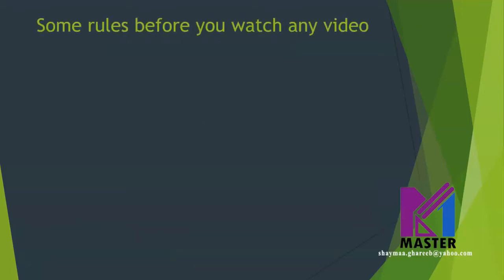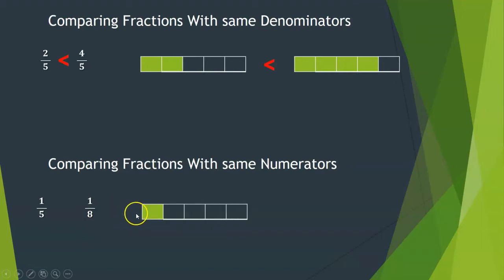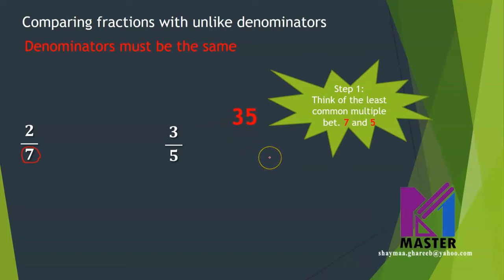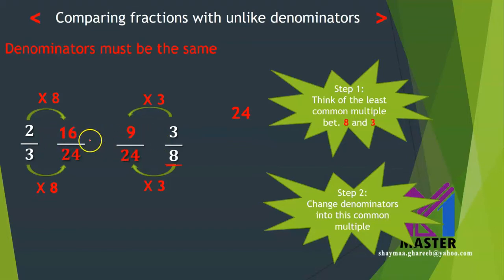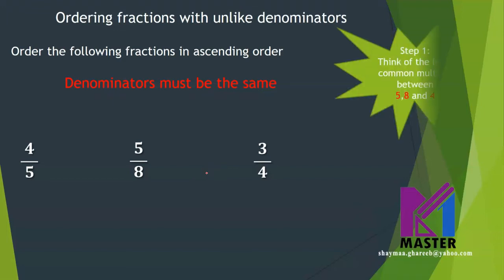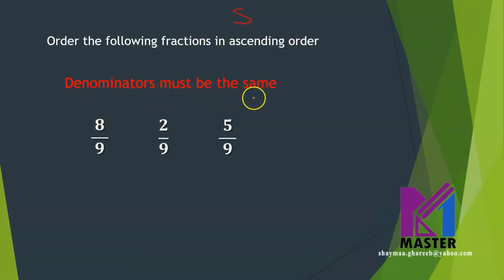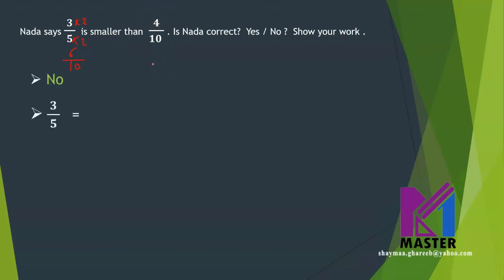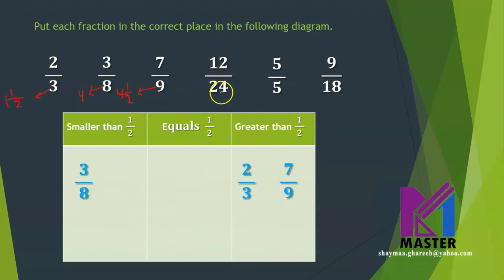Comparing and ordering fractions | Year 6 Checkpoint